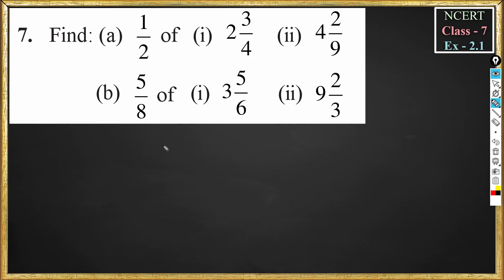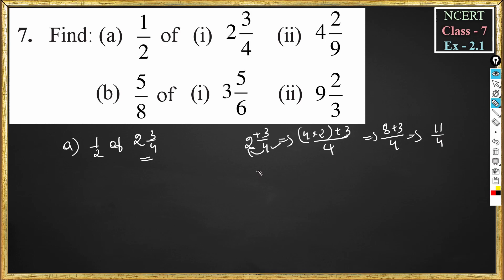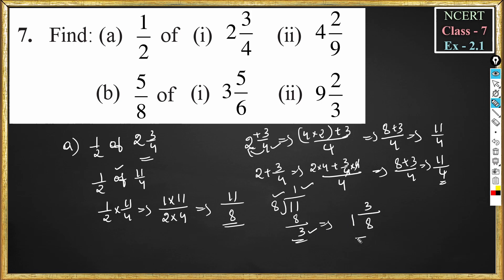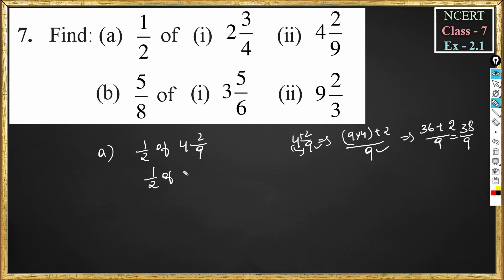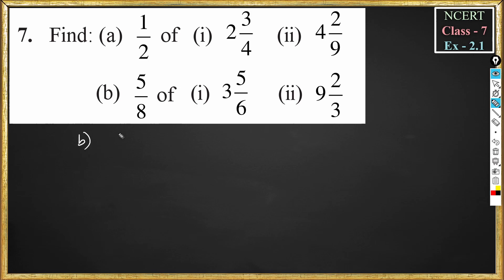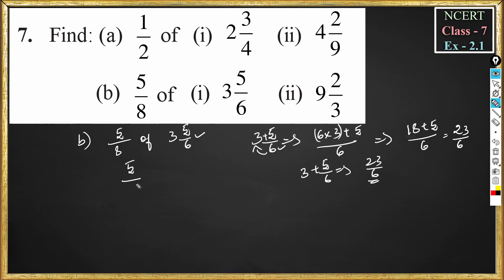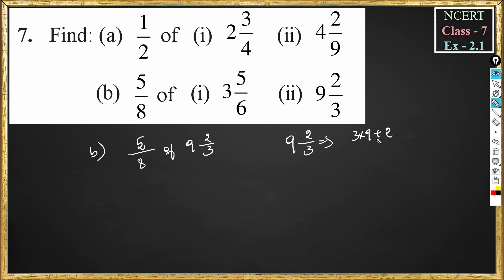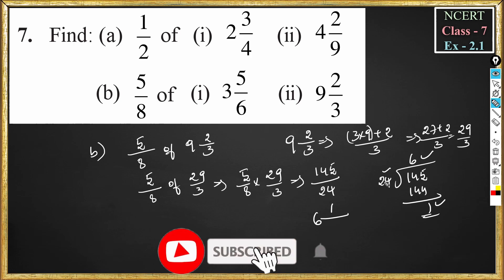Ex. 2.1 - Qn-7 - Fractions & Decimals-Chapter 2-Class 7 Maths |NCERT|CBSE|English Medium|NewSyllabus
Exercise 2.1 - Question-7 - Fractions and Decimals - Chapter 2 - Class 7 Maths | NCERT | CBSE | English Medium | New Rationalized Syllabus

In this video, we will delve into Class 7 Maths Chapter 2 - Decimals and Fractions, which is a part of the rationalized syllabus based on the NCERT syllabus for the academic year 2023-24.

Understanding decimals and fractions is a fundamental skill in mathematics, and this chapter aims to provide a comprehensive understanding of these concepts to Class 7 students. Whether you are a student looking to strengthen your grasp on decimals and fractions or a parent or educator seeking to support your child's learning, this video is an excellent resource.

Throughout this chapter, we will cover various essential topics. We will begin by exploring the concept of decimals, learning how to read, write, compare, and represent decimal numbers. We will also discover the relationship between decimals and fractions, enabling us to convert one into the other seamlessly.

Next, we will dive into fractions, understanding their meaning and representation. We will explore proper and improper fractions, mixed fractions, and learn how to convert between different types of fractions. We will also touch upon the concept of equivalent fractions and simplification techniques.

In addition to these core concepts, we will tackle real-life applications of decimals and fractions. We will solve practical problems involving measurements, money, and everyday situations to strengthen our understanding and application of these concepts.

Throughout the video, we will explain the concepts using clear explanations, visual aids, and step-by-step examples. We will ensure that you have a solid foundation in decimals and fractions by the end of this video, enabling you to tackle more complex mathematical concepts with confidence.

Don't miss this opportunity to master Class 7 Maths Chapter 2 - Decimals and Fractions. Hit the play button and embark on an exciting journey of learning and discovery.

Thank you for choosing our channel to enhance your mathematical skills. Let's dive into the world of decimals and fractions together!